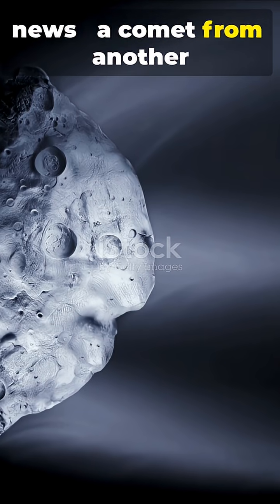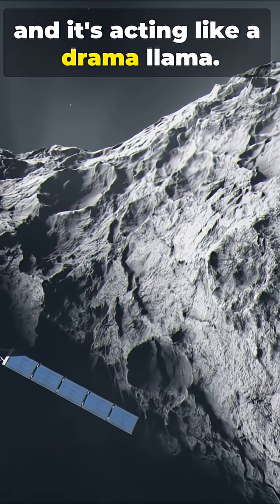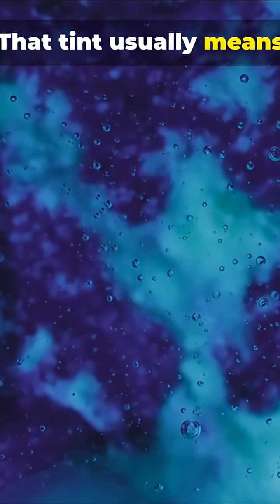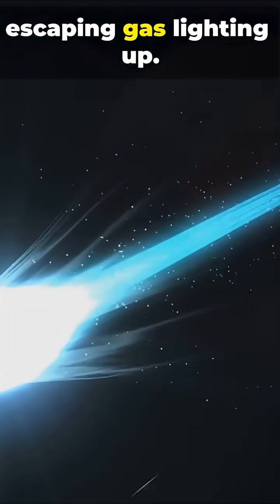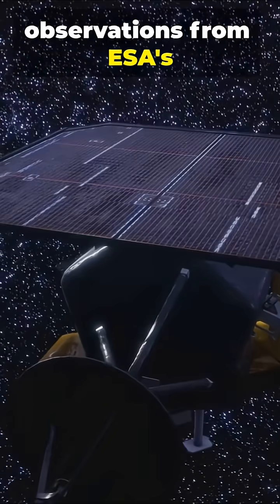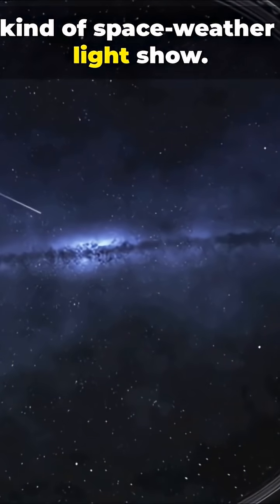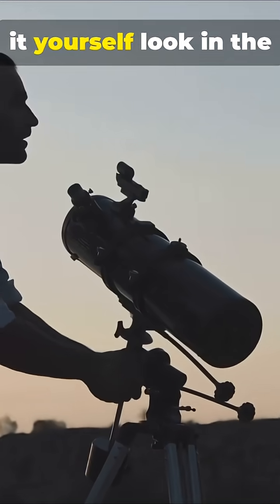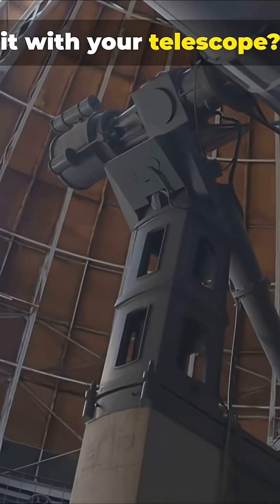Interstellar Comet 3I/ATLAS: Shocking New Update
3I/ATLAS — the interstellar comet — has turned noticeably greener and brighter as it approaches its closest Earth pass on December 19, 2025. New Gemini North and XMM‑Newton X‑ray images reveal a faint green coma and clear interactions between escaping gases and the solar wind.